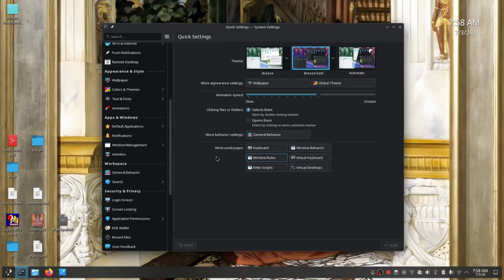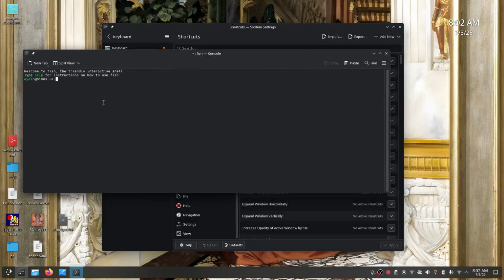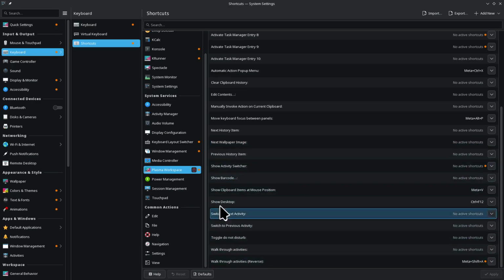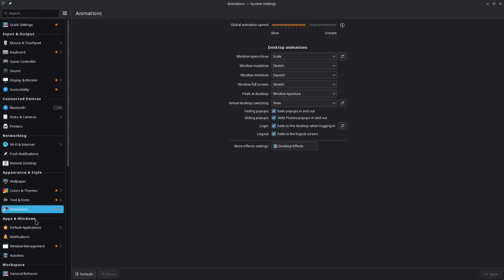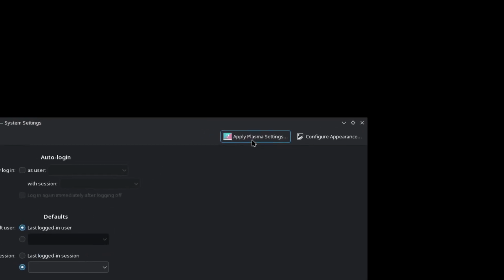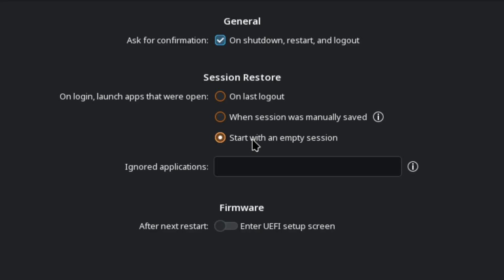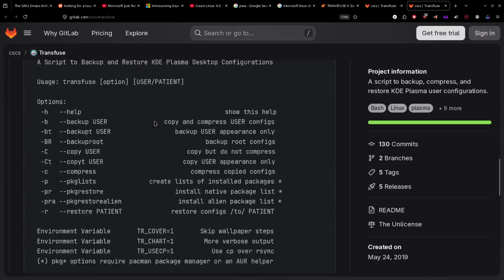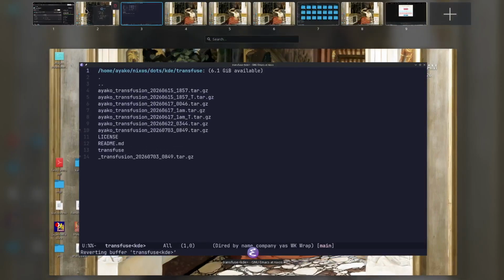How I Configure KDE Plasma (And Never Lose My Settings)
THE BASH SCRIPT IN THE VOD